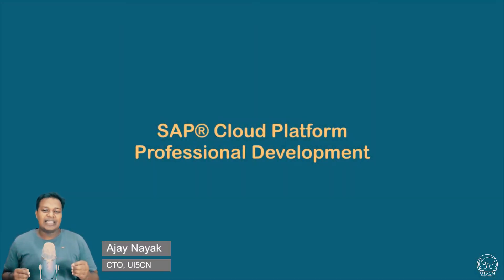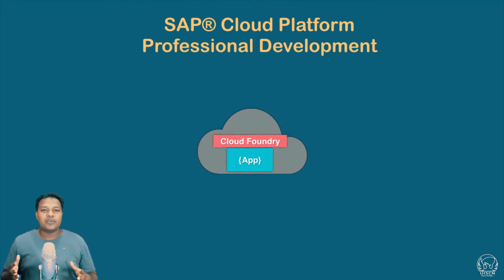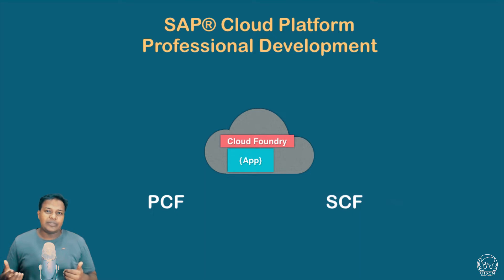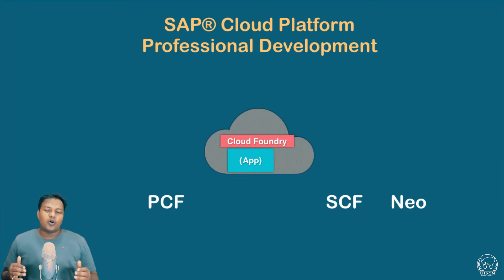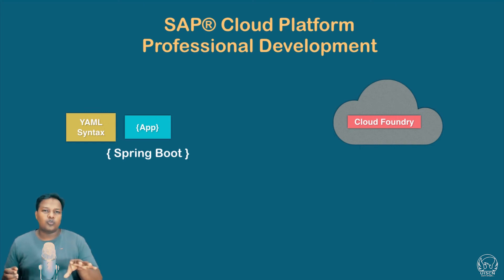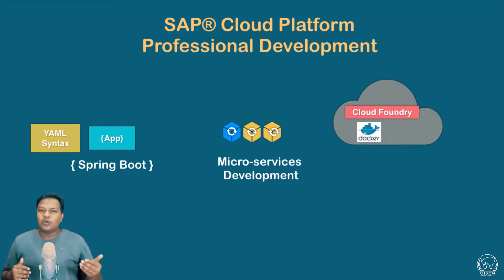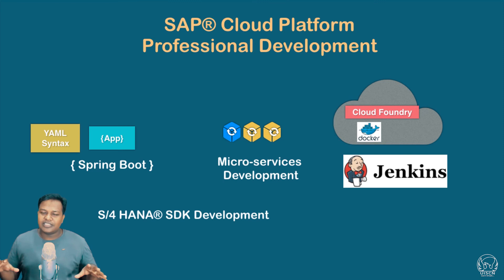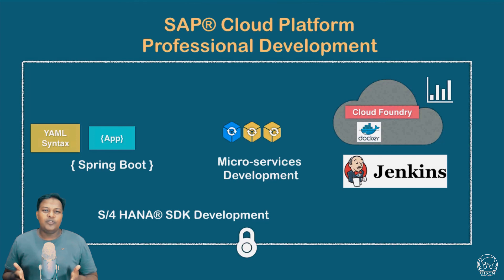Learn SAP® Cloud Foundry Development | SAP® BTP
Learn and Understand SAP BTP Development, Cloud Foundry(SCP, Neo and PCF), Spring Java Cloud Native, Docker, Jenkins, Cx, YAML Syntaxes and more from Scratch

Learn and Understand SAP Cloud Foundry, Spring Java Cloud Native, Docker, Jenkins, Cx, YAML Syntaxes and more from Scratch - A must-have course for Future Developers and Architects

▶ Key Highlights of Course
Understanding BTP with a different implementation of including SAP® Cloud Foundry, Neo and Pivotal Cloud Foundry
Working With Cloud Foundry IaaS model understanding under the hood operations, development, deployment, scale and CI/CD implementation
Developing side-by-side App With Java Spring Framework
Deep dive into MTAs and Writing YAML Code
Understanding Docker Container Basic, Creation, Usage, Hosting, Deployment and DevOps
Working With Microservice Apps of Different Buildpacks and types
Basic Overview of Container Management Systems like Kubernetes
Building Apps with S/4® HANA® SDK Development
Using Jenkins to Automate CI/CD and pipelines
Security and Monitoring of Cloud Apps

➜ SAP® Cloud Foundry, Neo and Pivotal Cloud Foundry
Why Cloud and Understanding of PaaS vs IaaS Model
Cloud Foundry Basics Overview, Usage, Hands-on on Pivotal and SAP® Cloud Foundry With CLI, Buildpack Usage and Inner Working
 - Architecture and functioning of Cloud Foundry

➜  Setup, Development, Deployment, Scale and CI/CD implementation
 - Understanding Setup of Cloud Foundry for Enterprise Scenario
 - Building Apps and Managing Apps With Cloud Foundry
 - CLI Centric Task on Cloud Foundry

➜ Native App Development With Java Spring Framework for Side-by-Side Extention
Step-by-step App Creation for Side-by-Side Extention Using Java Spring
Understanding and Working With Spring Java Framework
 -12 Step App Model for Cloud-Native App Creation

➜ YAML Code - MTAs and Config Files
 - Deep into YAML Code and Syntaxes
 - How to Create manifest files for Cloud Apps
 - Using YAML Code for Container management

➜ Docker - Containers and DevOps
Understanding Docker from Basic
Docker Usage, Management, Development, Deployment to Cloud Foundry and Scale
Creating Complex Project With Docker Image and Scenarios for Cloud Development
 - Container Management
 - Basic Overview of Container Management Applications
 - Overview and Usage of Kubernetes
 - Exploring Alternative and Scenarios

➜ Microservice Apps - Different Buildpacks and types
 - Building Microservice Based Apps
 - Understanding Patterns and Anti Patterns
 - Developing, Deploying, Testing Microservices Scenarios

Understanding the usage of Jenkins and Pipeline Creation
Using Jenkins building project Automation
CI/CD Scenarios Using Jenkins

How to Provide Security to Cloud Apps
Internal Protocols and Architectural Structure for Production Scenarios for Security and Data Integrity
Monitoring Cloud Apps With Code, CLI and 3rd Party Tools